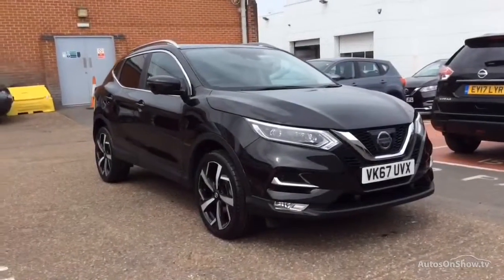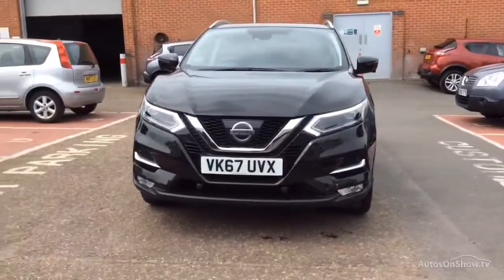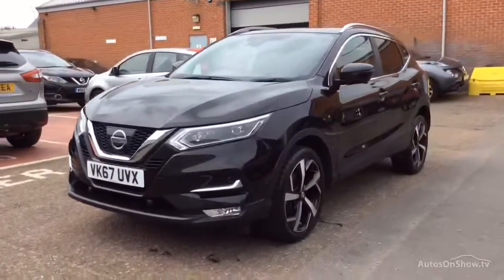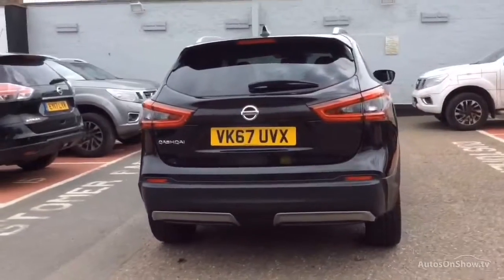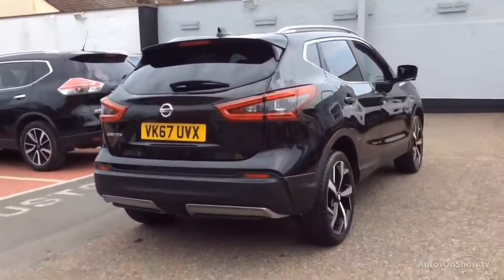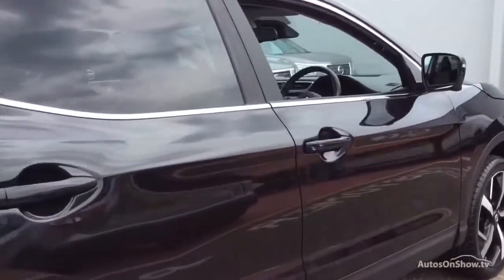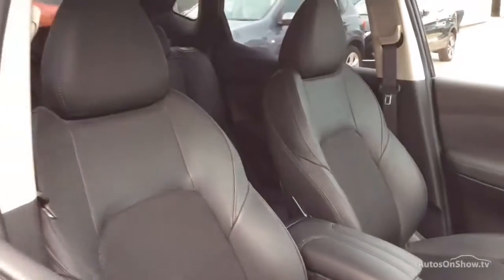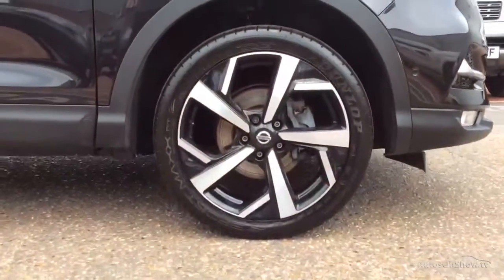NISSAN QASHQAI TEKNA DIG-T BLACK 2017